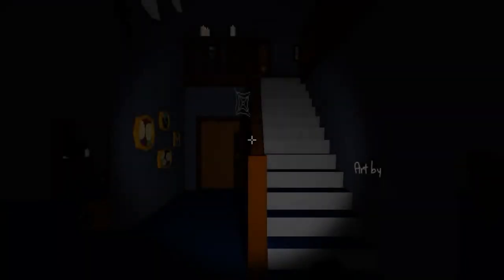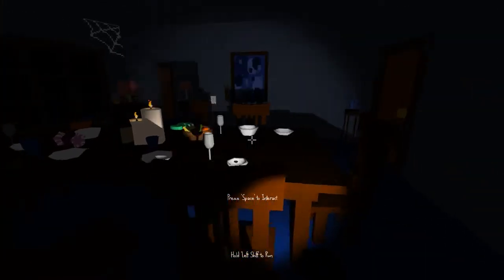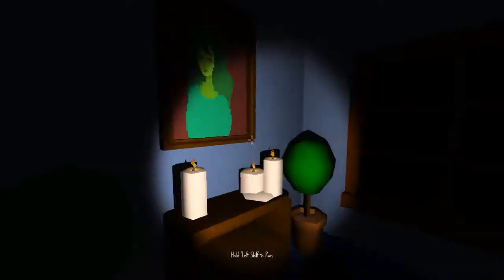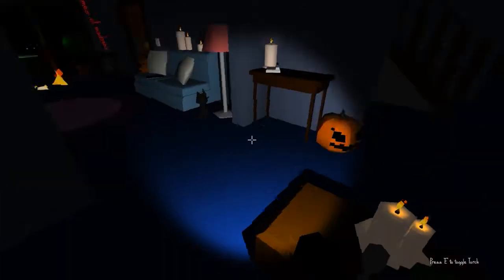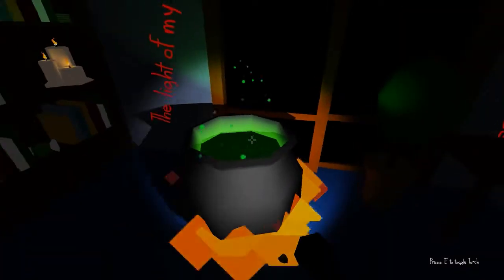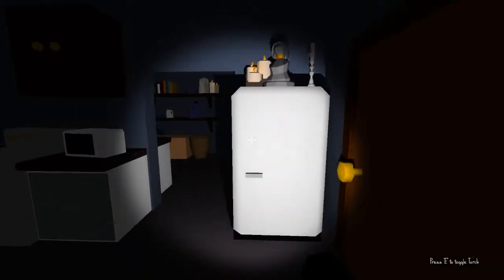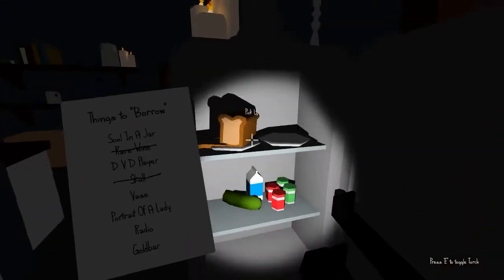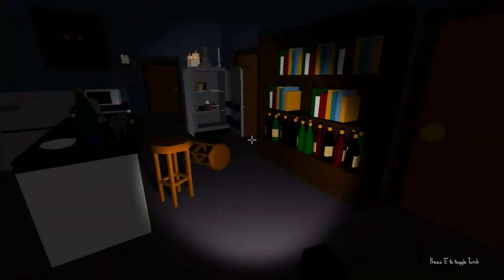ROBBERY FAIL! - The Very Organized Thief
At least I got away with it...